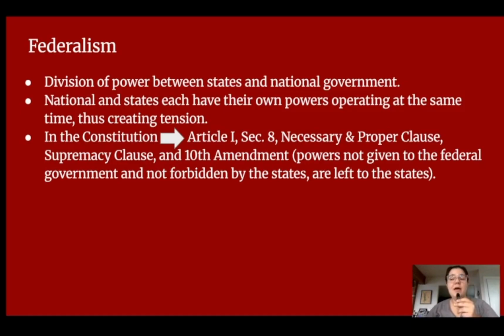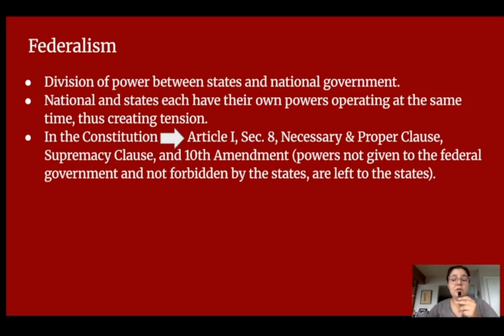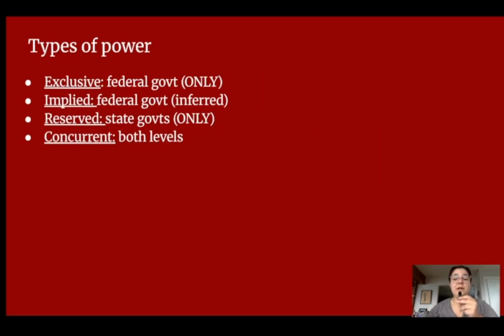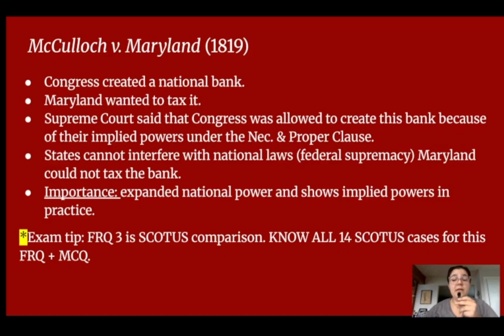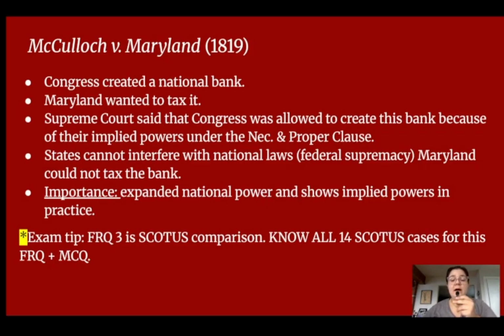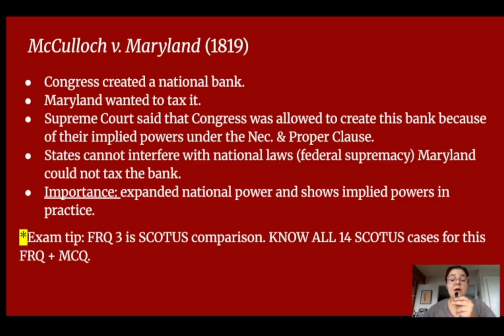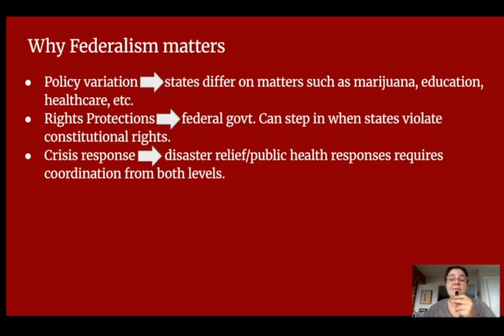Relationship between the States and National Government Topic 1.7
Review recap for Topic 1.7 Relationship between the States and National Government of the A.P. U.S. Government & Politics Curriculum.